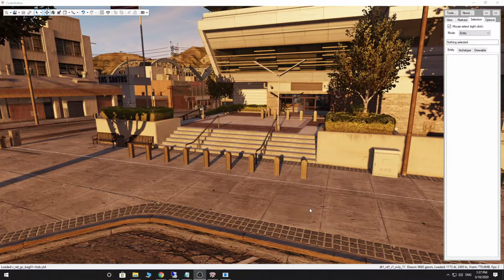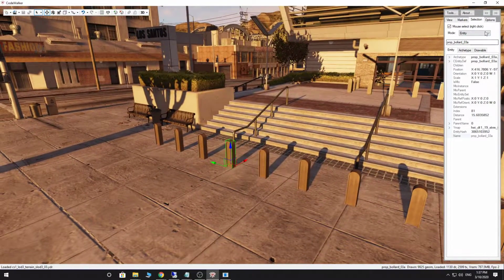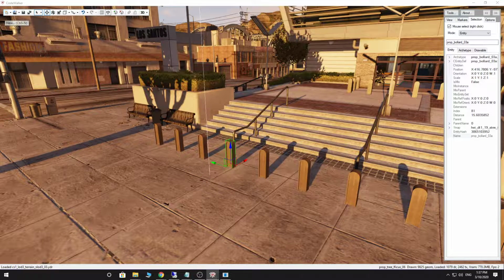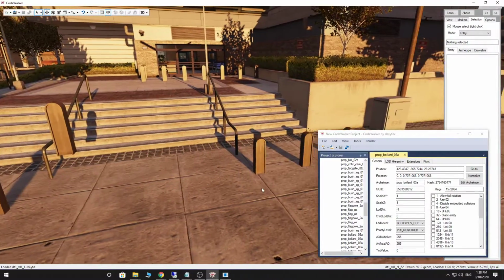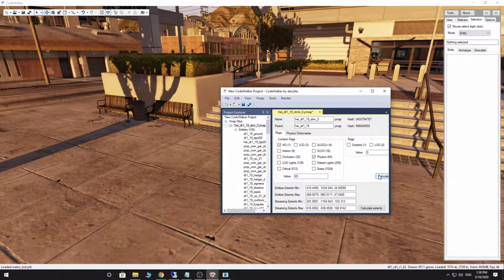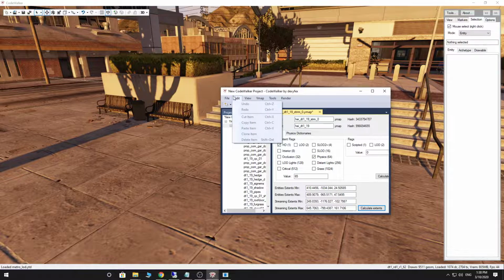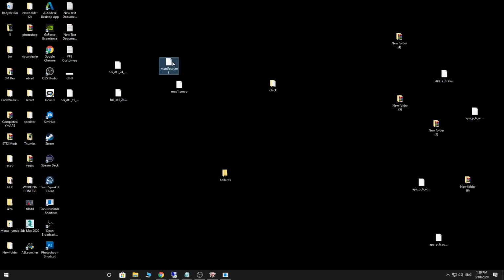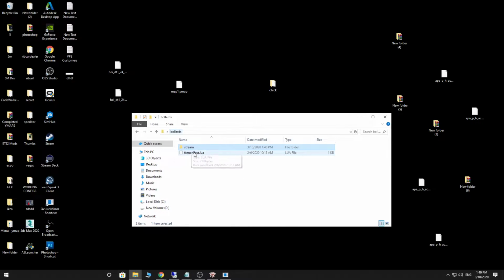HOW TO DELETE A GTA5 PROP/ENTITY WITH CODEWALKER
Come and try my RP server out NRG RP You can get my 5M ESX server files & Map builds